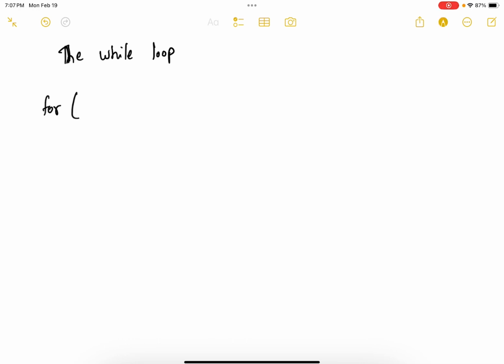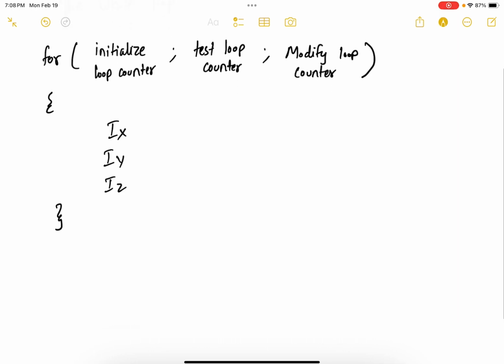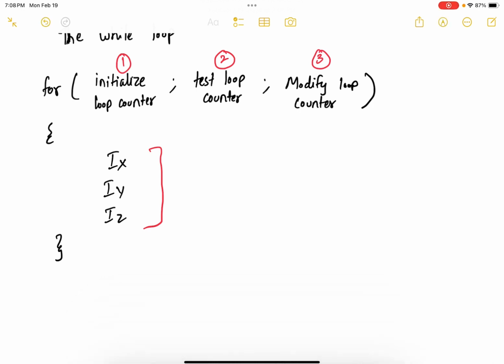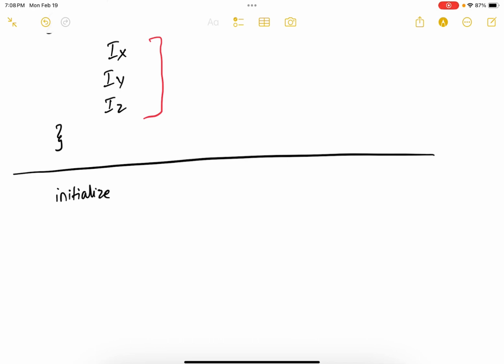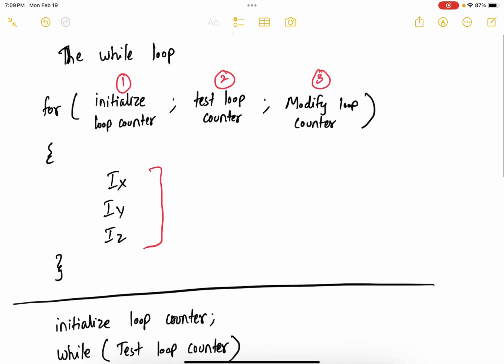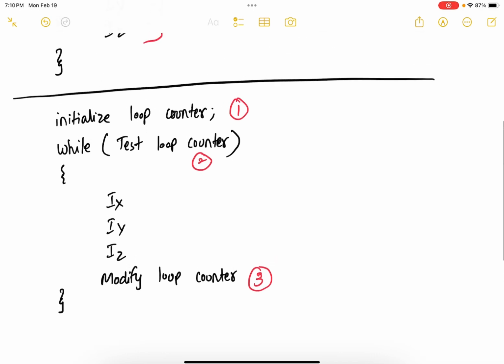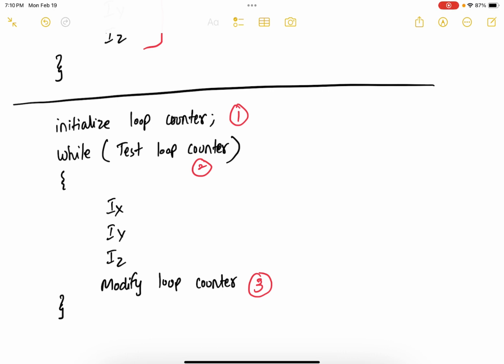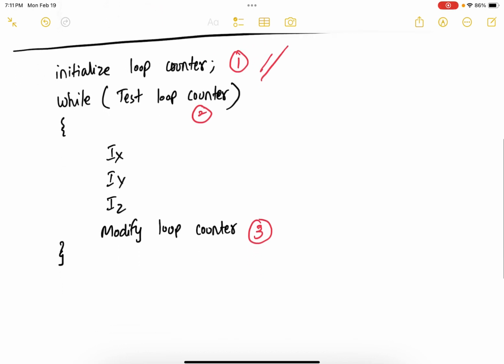69. The WHILE Loop